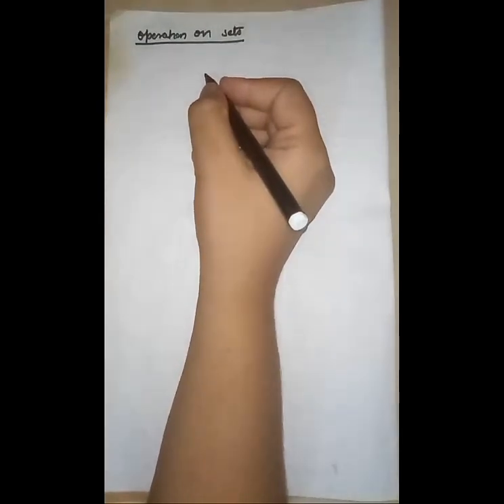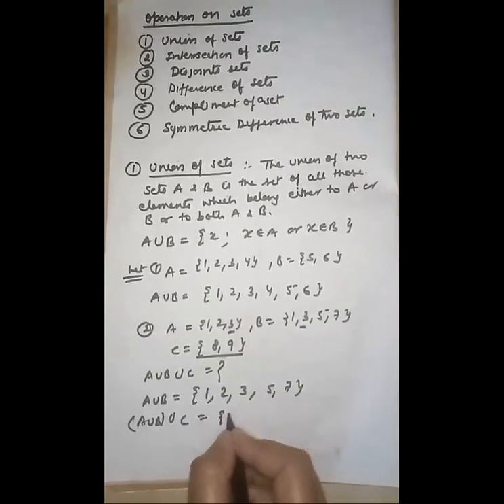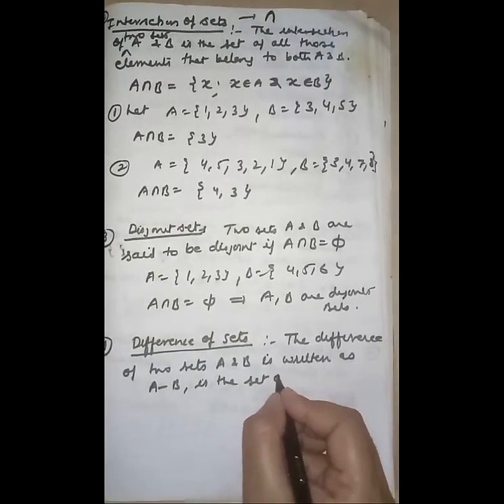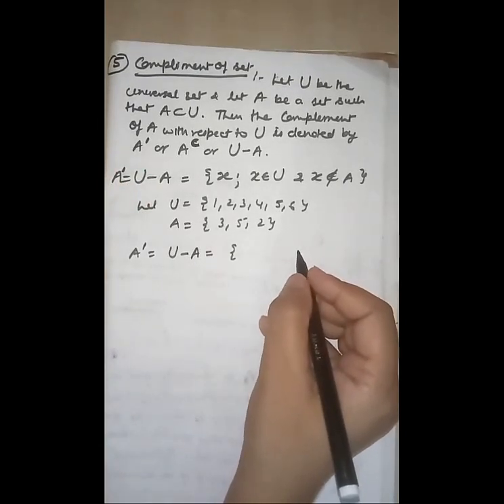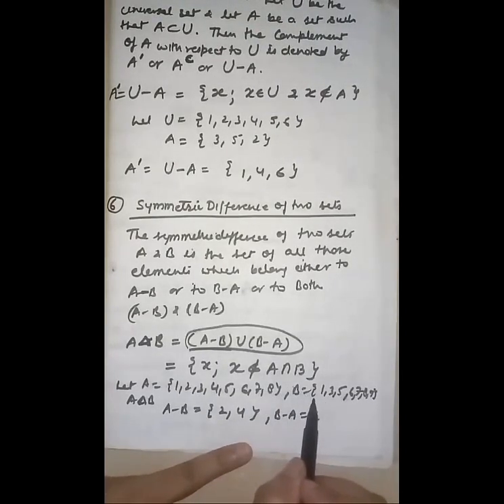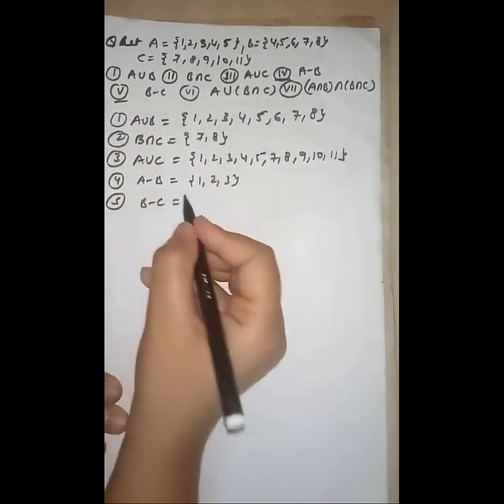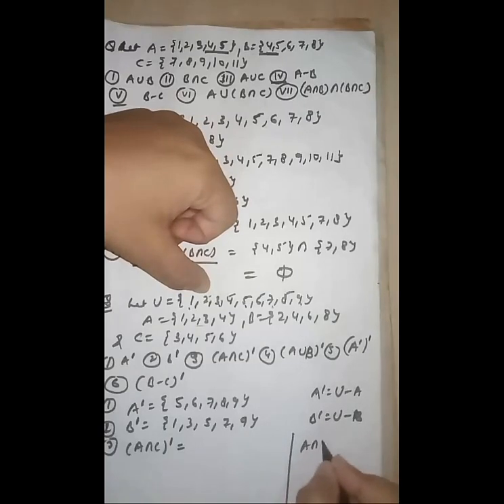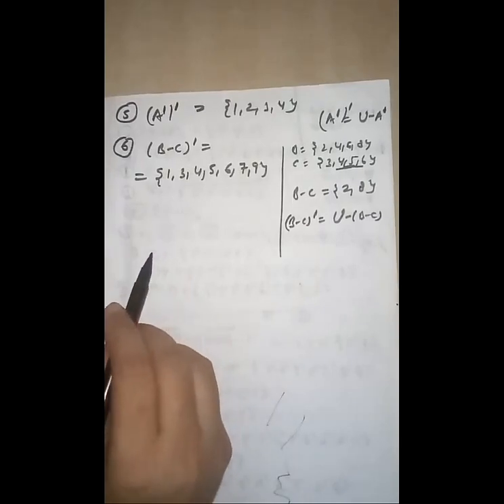Operation on sets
Hello Friends ,

This video cover the topic "Operation on Sets"
with examples.